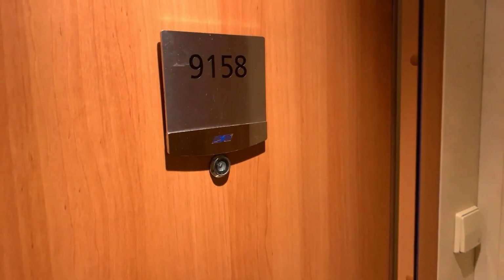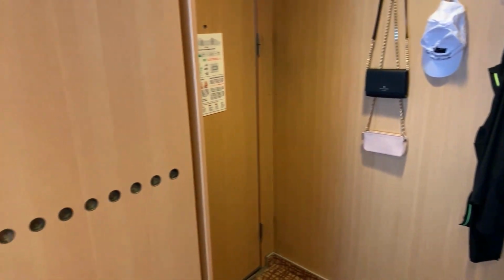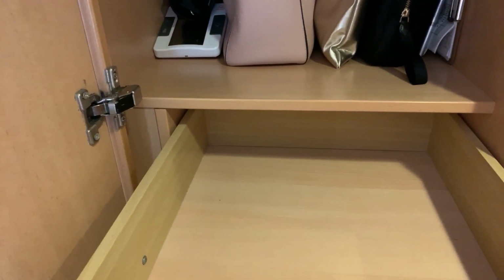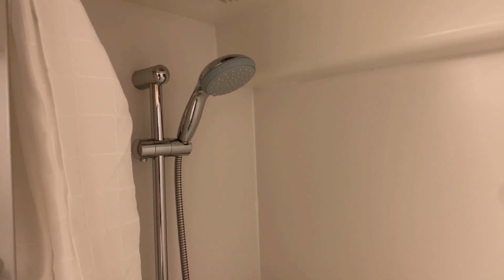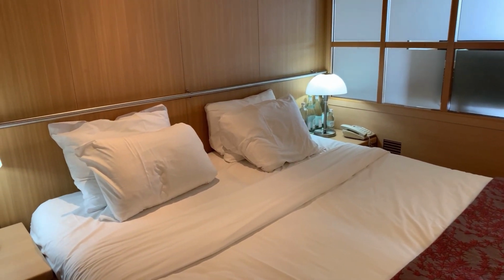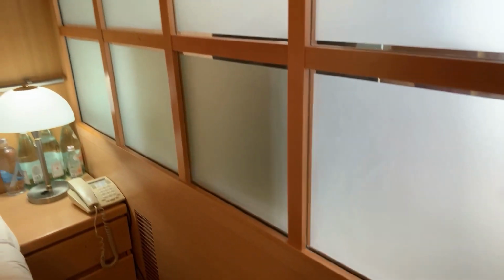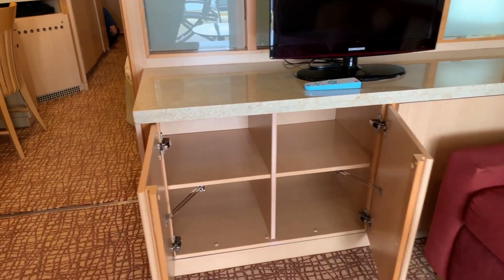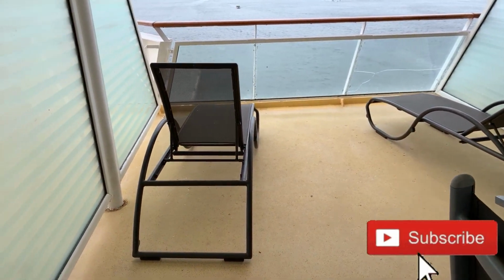FULL TOUR- Sunset Family Veranda on the Celebrity Infinity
Come along as we walk through our SUNSET VERANDA, FAMILY CABIN on the Celebrity Infinity cruise ship. Jon and I have the wonderful pleasure of being in this great stateroom for our cruise this week. We hope you enjoy this video and find it helpful and informative.

Jon and I have been on over 90 cruises and over the last few years and this is our first time on the Celebrity Infinity.  We are sailing on her for 2 weeks, back to back so we are becoming VERY familiar with her and we will be happy to help with any questions you might have so, please ask away in the comments section below.

We hope you enjoy this video full tour of the SUNSET VERANDA, FAMILT CABIN on the Celebrity Infinity, don't forget to hit that thumbs 👍🏻 to let us know that you liked it AND hit the bell 🔔to receive notice when we put up a new video.

👇🏻 PLEASE 👇🏻

Gamble responsibly, do not gamble more than you can afford to lose.  These are games of chance and you are taking a risk in playing, most times you do not win.

IF YOU ARE INTERESTED IN BOOKING A CRUISE
CHECKOUT OUR FRIENDS @cruisewithjj     @JJ Cruise